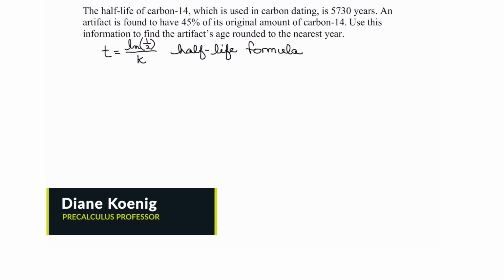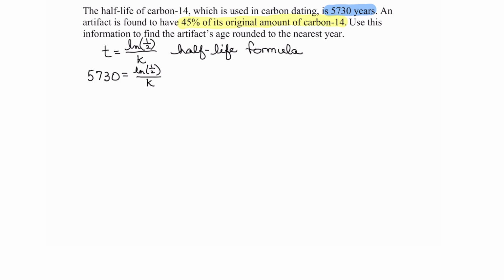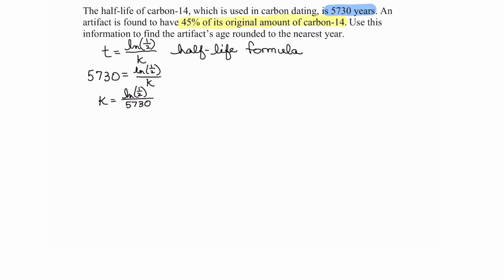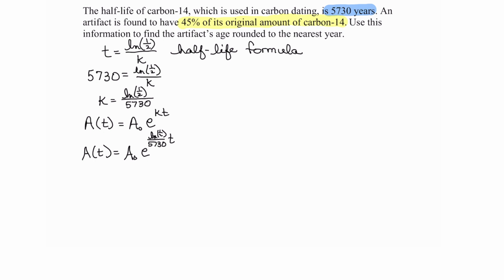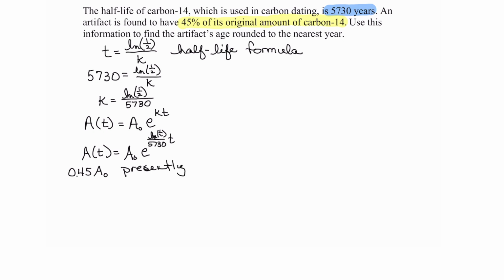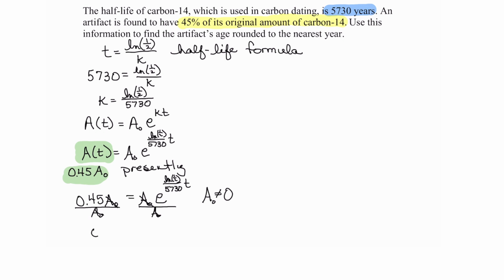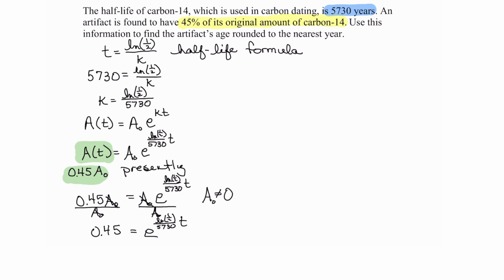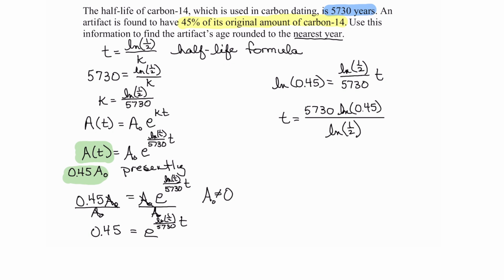Carbon Dating Examples: Using Carbon Dating to Determine the Age of an Artifact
In this video, see how to use carbon dating to determine the age of an artifactthrough one of Sophia learnings many free tutorials. Check out more at our channel here - or try one of our courses for free and learn more about Sophia learning with no credit card required!